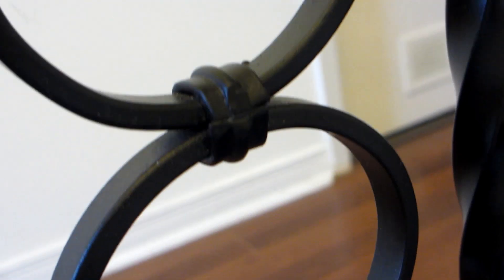Affordable Stair Parts Staircase Wrought Iron Skinny Scroll Spindles: Review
🛒 Affordable Stair Parts Staircase Wrought Iron Skinny Scroll Spindles 1/2 10-pack)"
🛒 Affordable Stair Parts Staircase Wrought Iron Skinny Scroll Spindles 1/2" (5-pack)